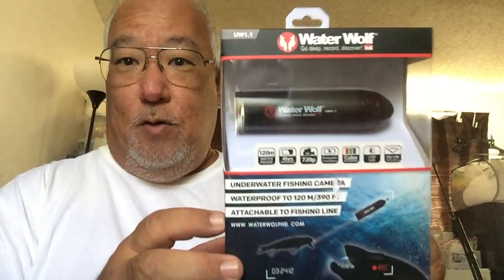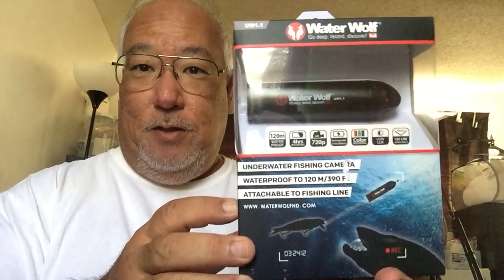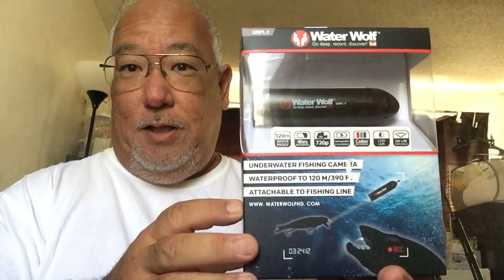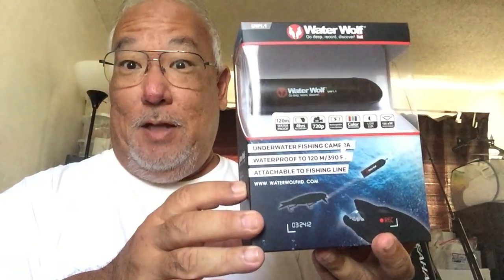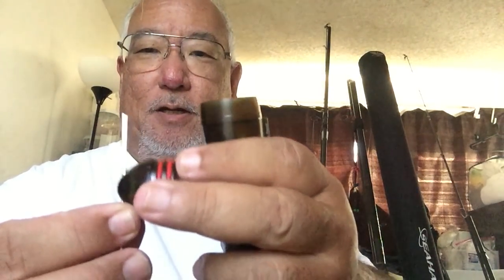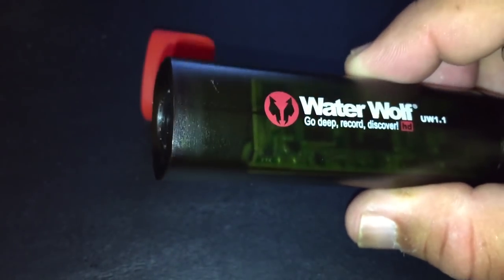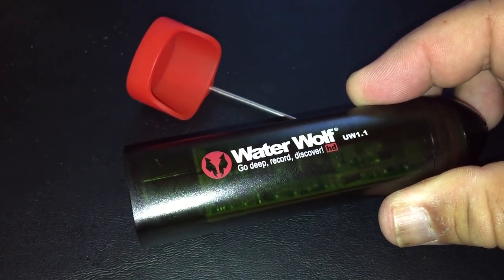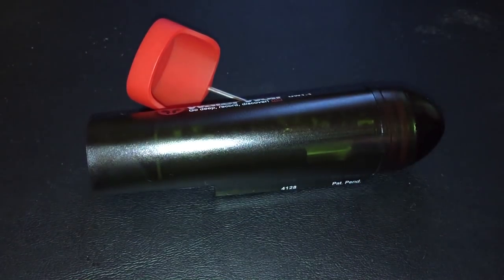Capture Your Catch! Water Wolf 1.1 UW Camera!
(Great internet purchase)

New upgraded Water Wolf Underwater Camera 1.1 for trolling, casting, bottom & floating fishing applications. A huge improvement over the original 1.0 unit showcased at the 2014 ICAST.

Features- 120m (393.7ft) Operational Range.
                   Anti Wobbling Retrieve
                   4hrs Continuous Recording
                   Built In Mike
                   Low Light Shooting
                   720GB HD
                   Rechargeable Li-ion Battery
                   Weighs 58g (2.05oz)
                   Length 120mm (4.72in)
                   Wide Angle 120' x 90'
                   Micro SD Card (Up Tp 32GB) Type 10 Recommended

CAMERA FLOATS IF MAINLINE BREAKS

Accessory Packs-
Universal Fishing Mounting Kit (Included)
Vertical Fishing Mounting Kit
Bottom Fishing Mounting Kit

Tight lines & please be safe!

Water Wolf 1.1 Camera